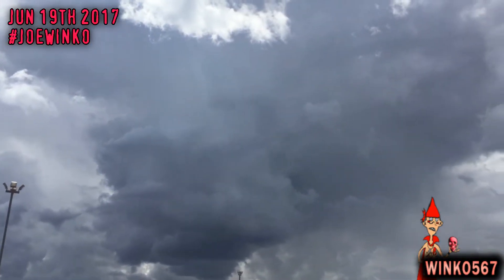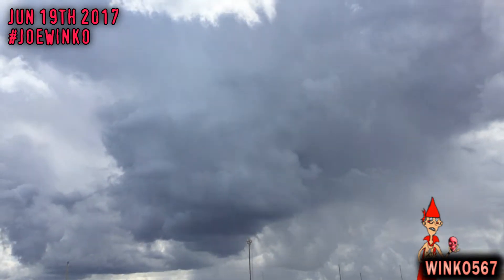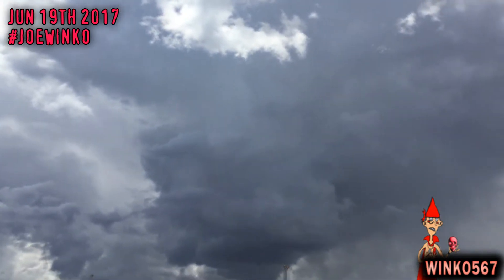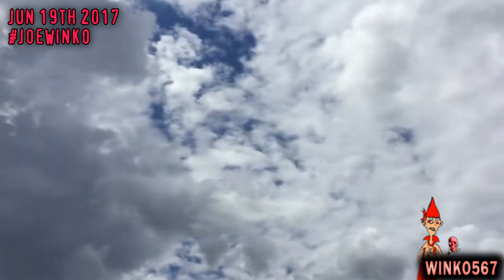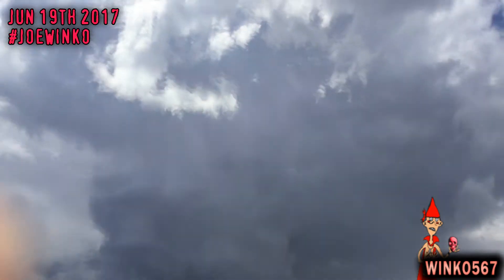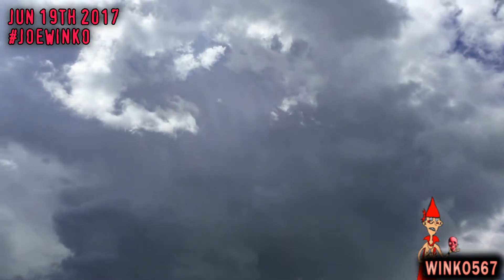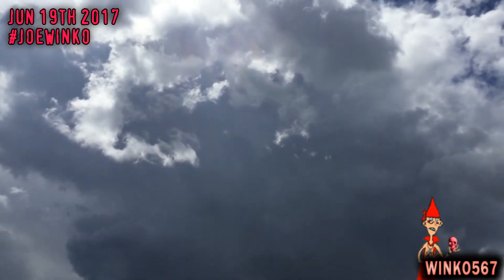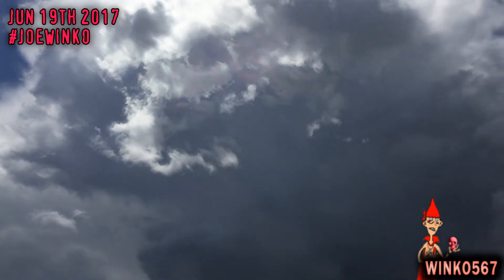Scary Looking Clouds | Joe Winko